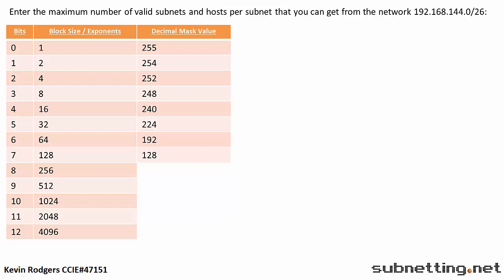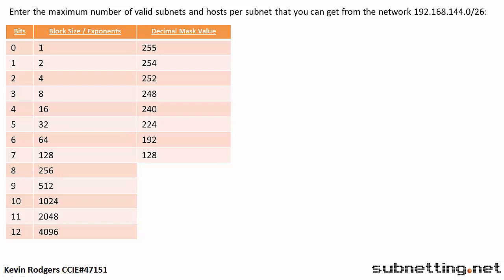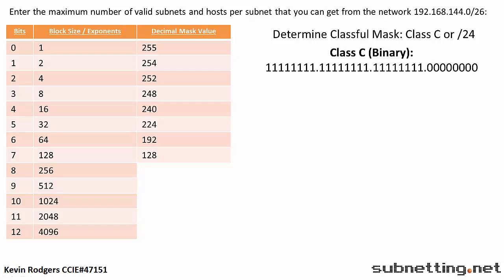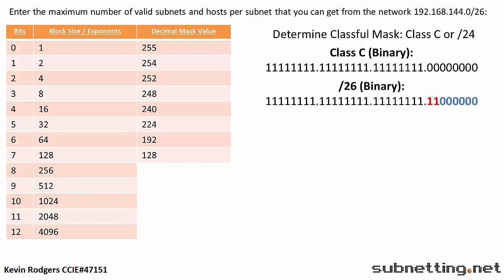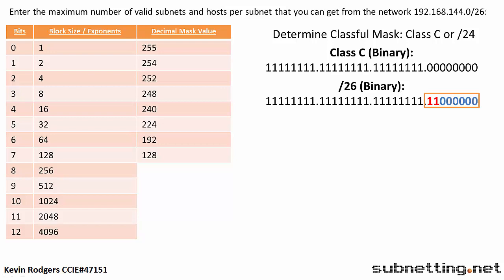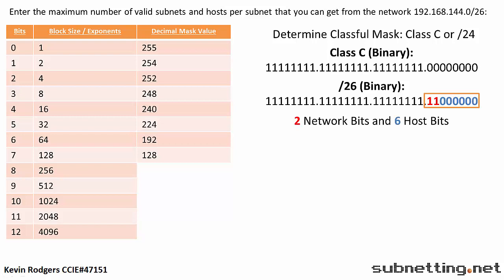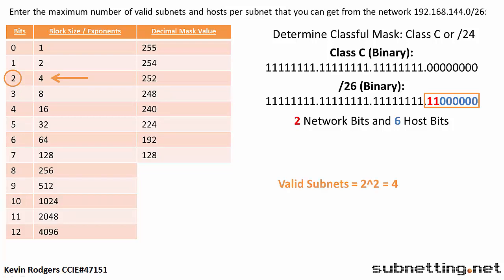Subnetting Question Type 2 Example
A short demonstration on how to answer a subnetting question type 2.